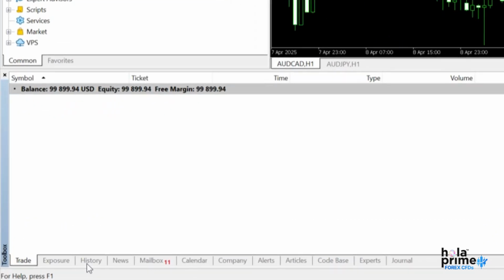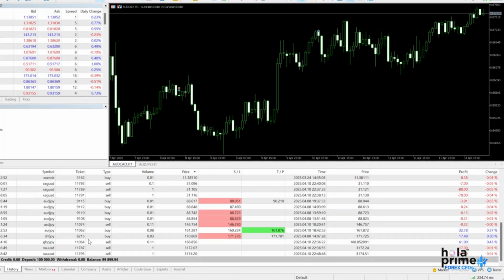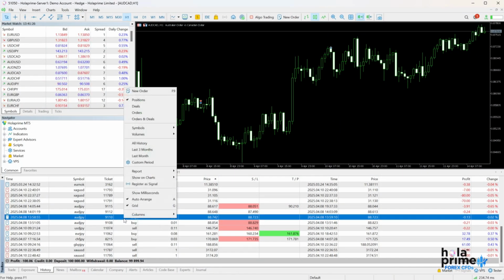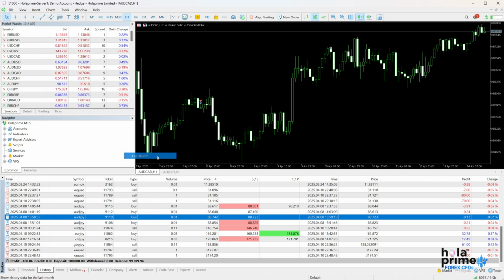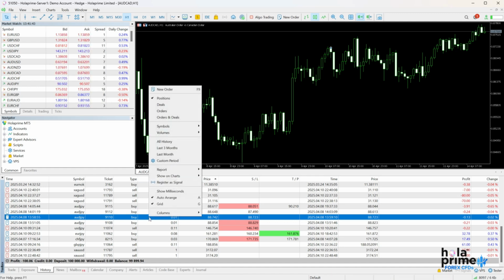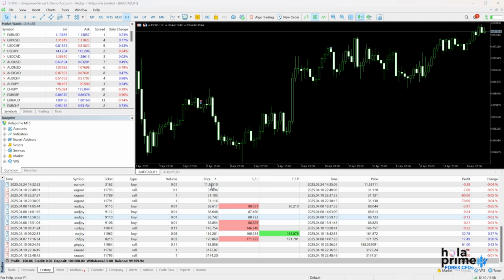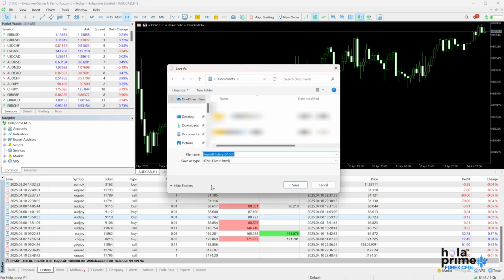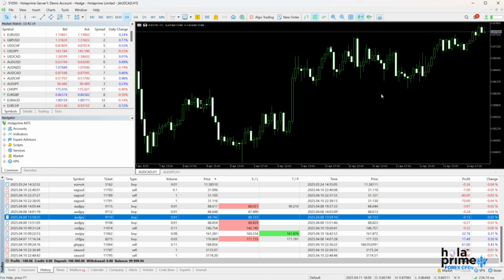How to Download Account Statement on MT5 | Hola Prime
Need to download your trading account statement on MT5 for records, tax filing, or analysis? In this video, we’ll show you exactly how to export your trade history in just a few clicks.
What you’ll learn:
 How to access the trade history in MetaTrader 5
 Filter by time range (Last Month, Last 3 Months, Custom Period & more)
 Export the report in HTML or XML format
 Save your statement locally for easy access
Perfect for forex traders, crypto traders, and prop firm accounts, this tutorial makes downloading your MT5 report fast and hassle-free.